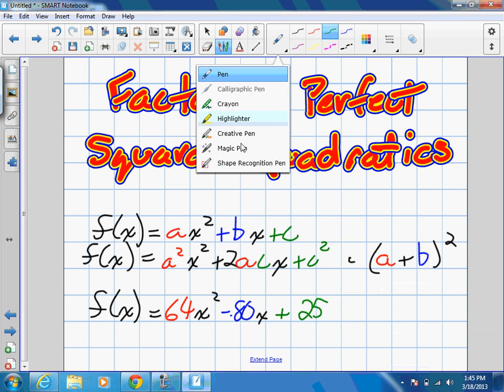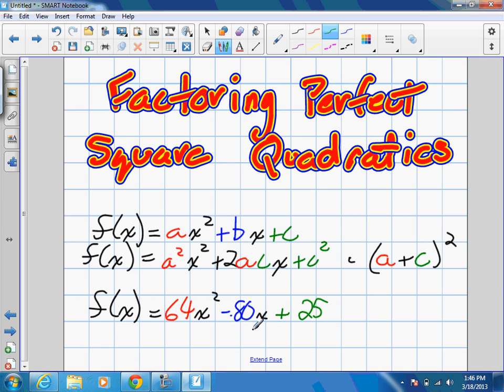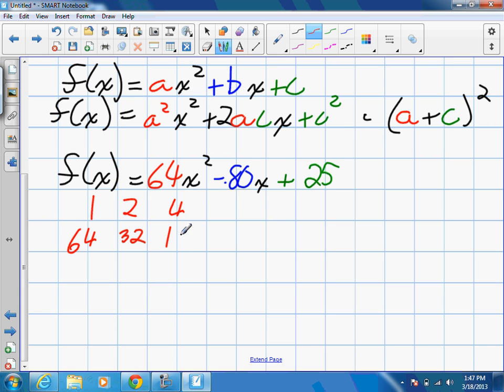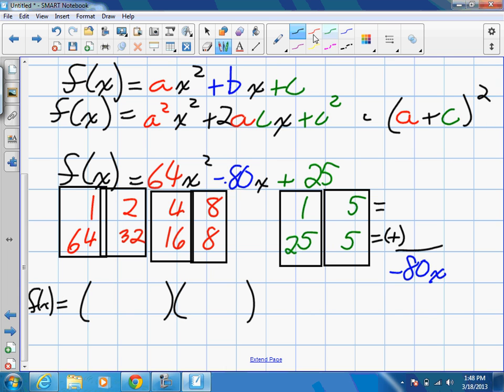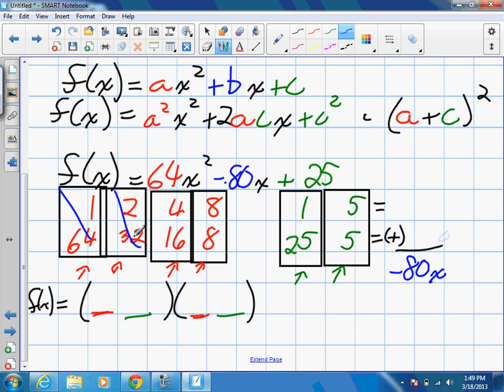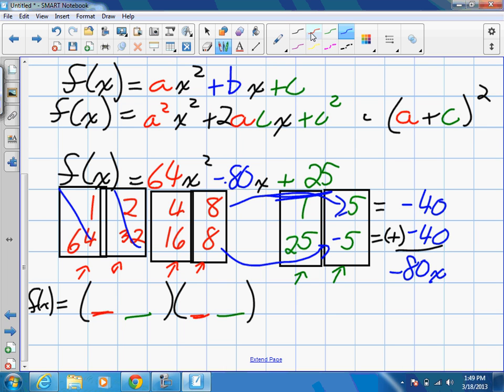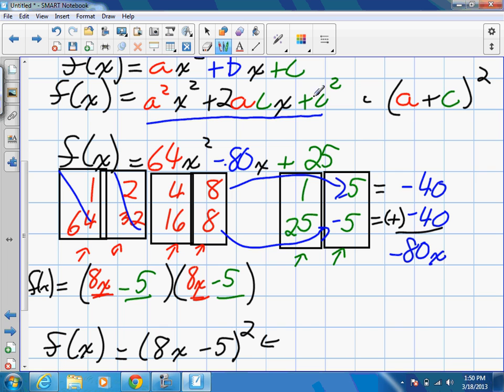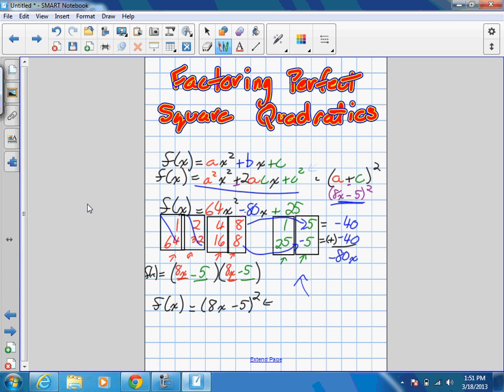Factoring Perfect Square Quadratics (Grade 11 mixed Lesson 2.6 3 18 13)